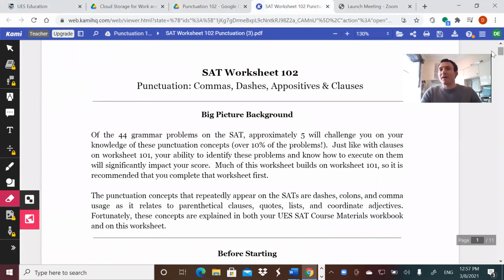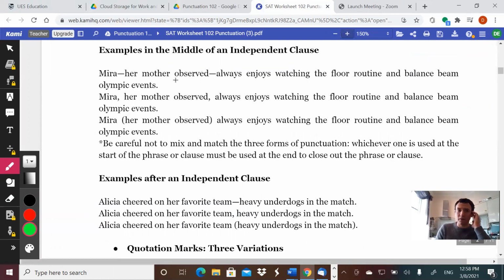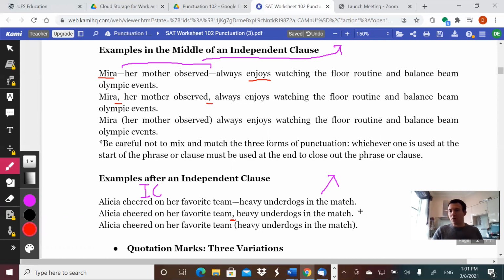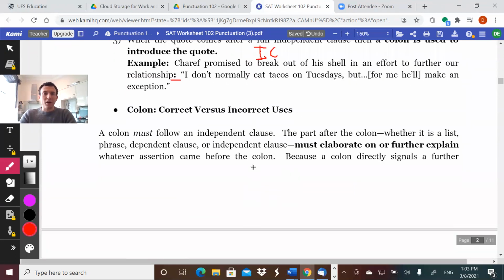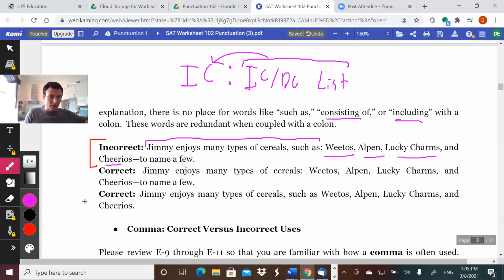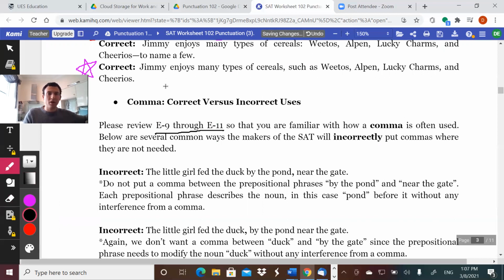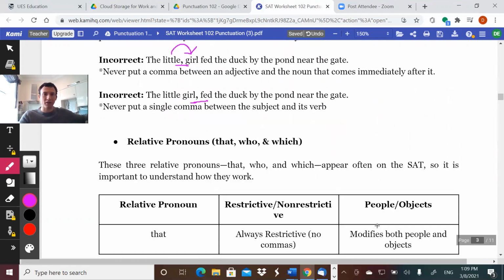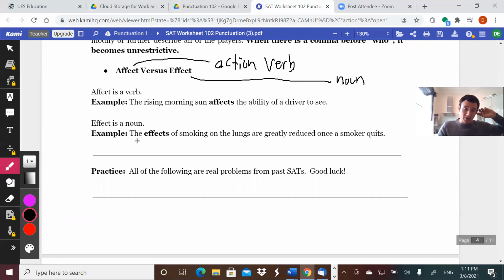Digital SAT English 102 - Punctuation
Digital SAT English 102 - Punctuation: Commas, Dashes, Appositives & Clauses